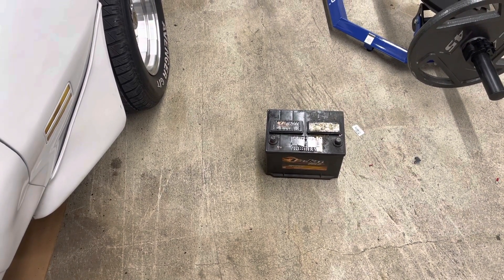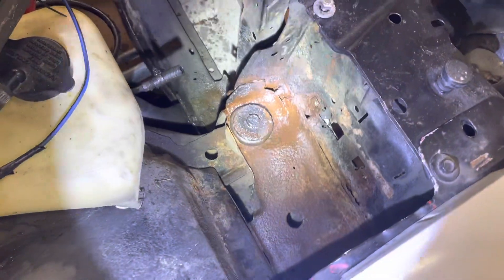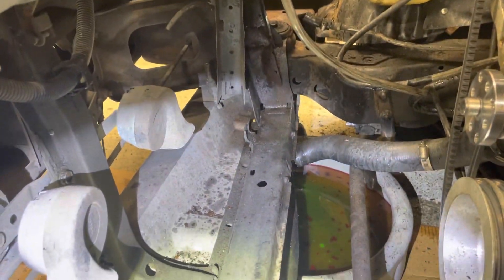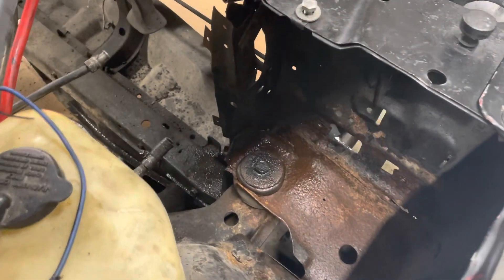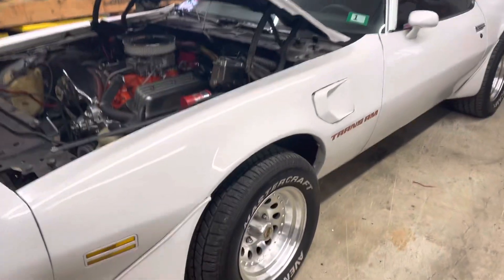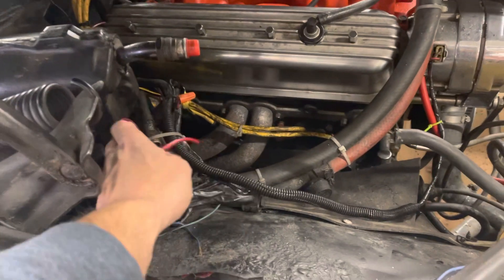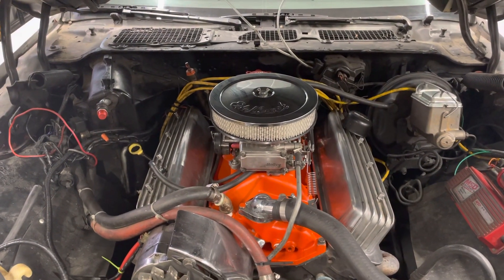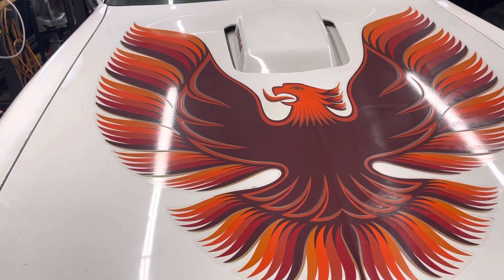Firebird 3/17/23part2#radiator#coolingsystems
Hey guys Scott here just little update on the back roads bird
Or the dirty bird
Please watch check out the progress